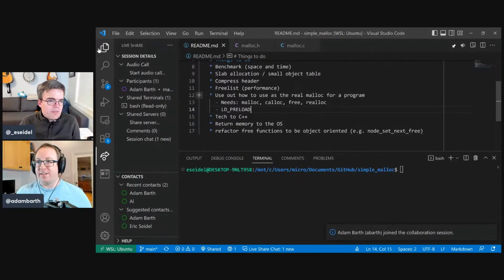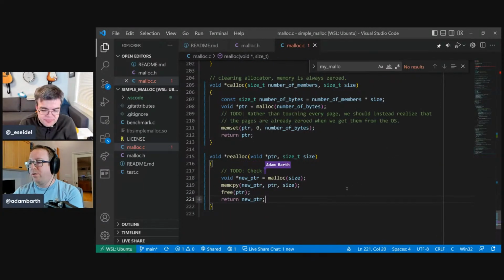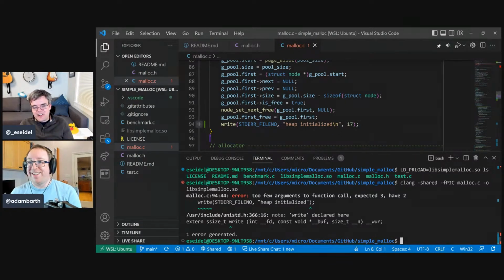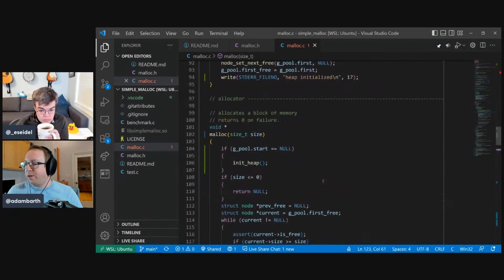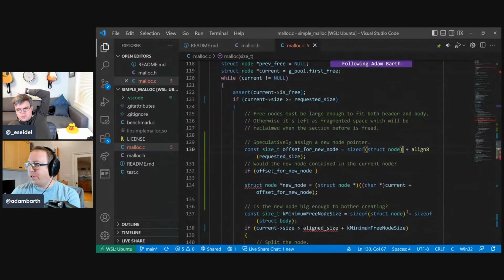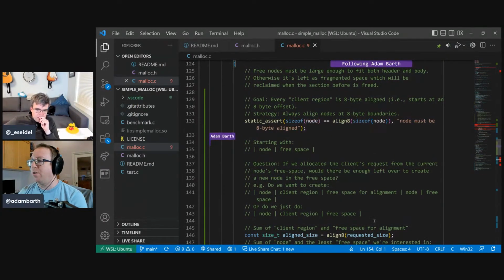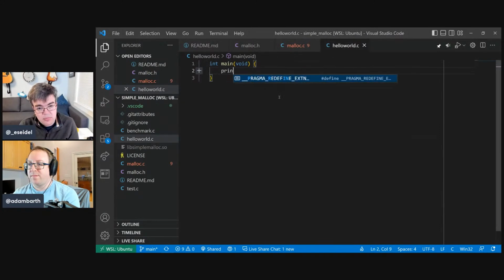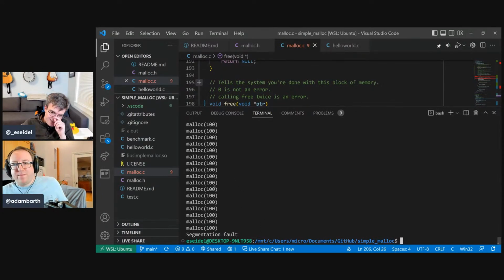LD_PRELOAD | Rubber Duck Engineering | Episode #121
Tonight we'll see if we can use our simple_malloc in other linux programs through the magic of LD_PRELOAD!